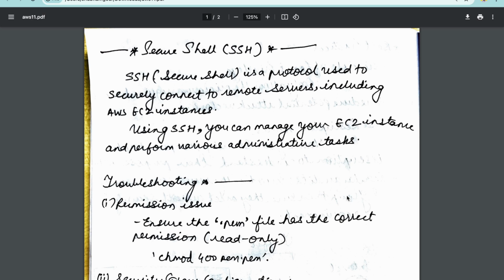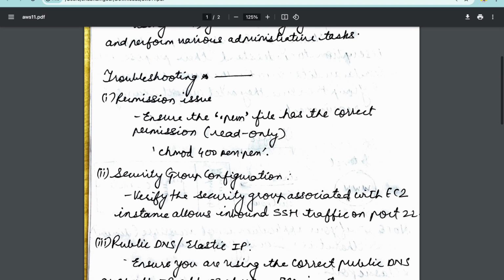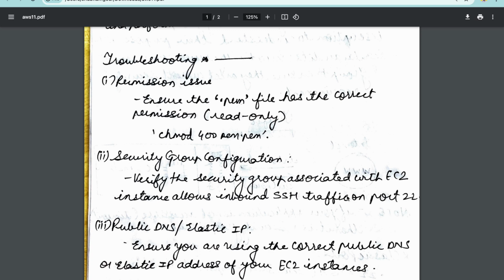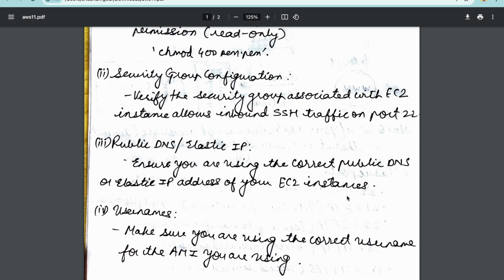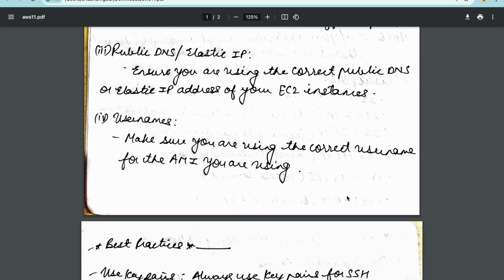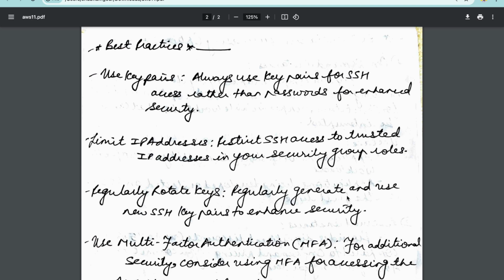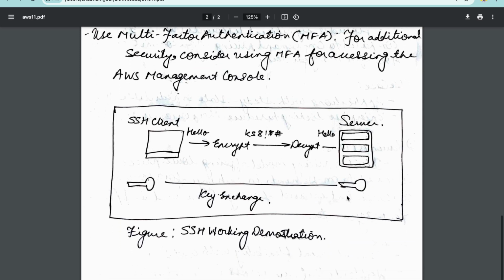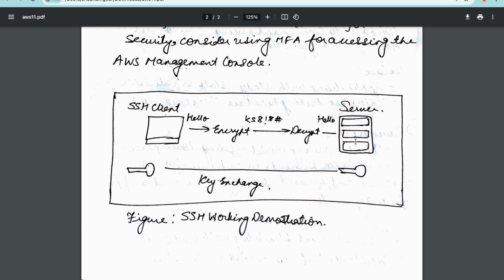Lec : 11 - SSH: Best Practices, and Troubleshooting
In this video, I document my learning journey into the security aspects of Amazon EC2 (Elastic Compute Cloud) through  SSH. This is the eleventh video in my series on cloud computing. By the end of this tutorial, you'll have a solid understanding of SSH best practices, and troubleshooting steps.

Topics covered:
 - What are security groups?
 - Use cases for security groups
 - Understanding SSH
 - Best practices for SSH
 - Troubleshooting SSH issues